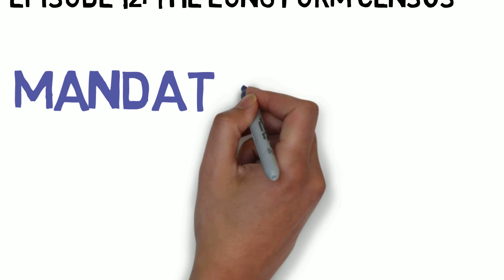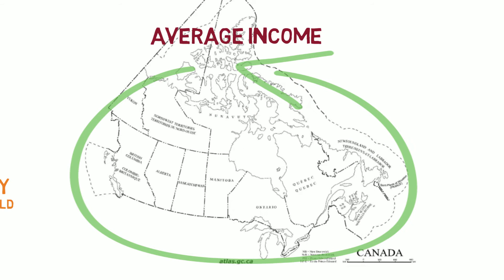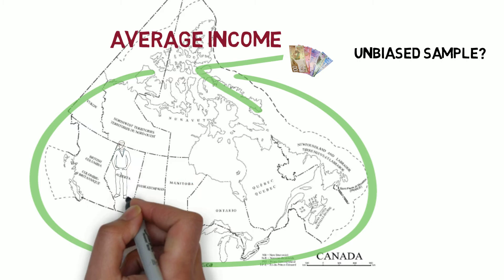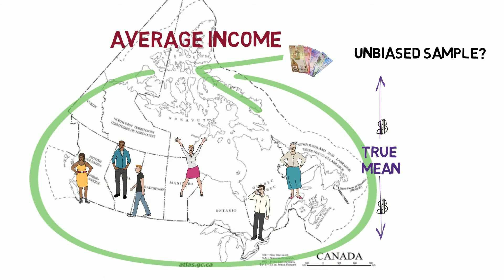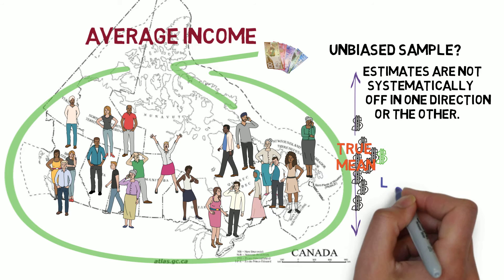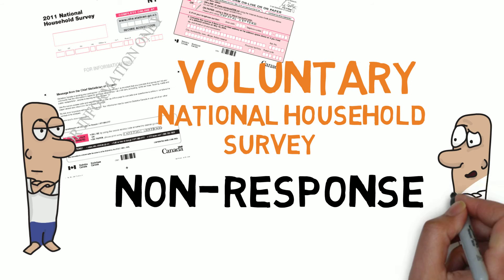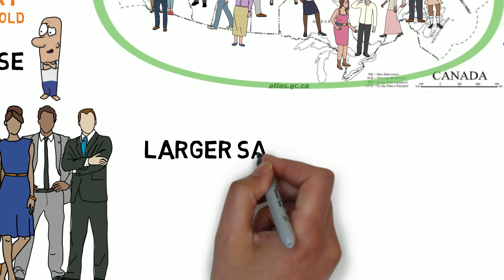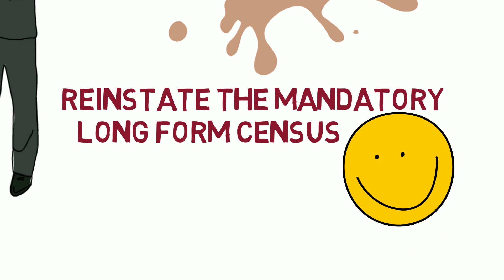TLCE Episode 12. The Long Form Census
Think Like a Canadian Economist. Why is the distinction between a voluntary survey and a mandatory long form census important?